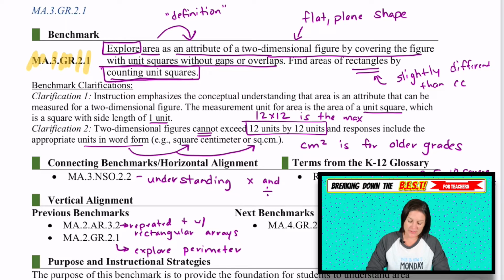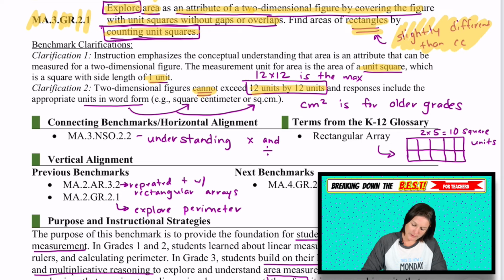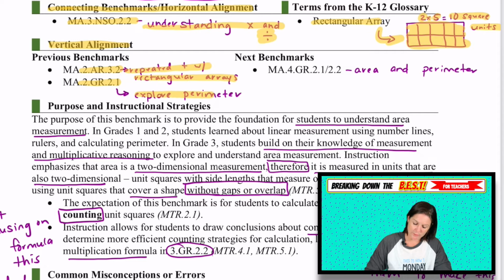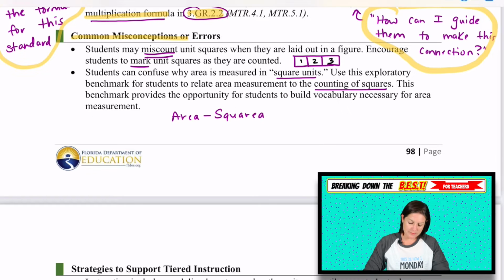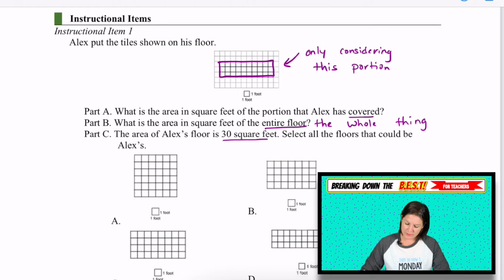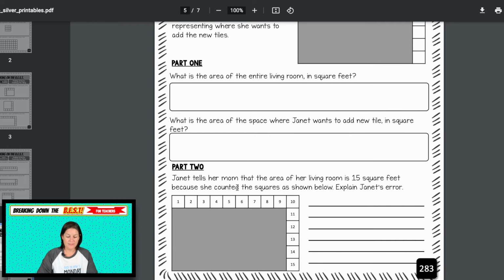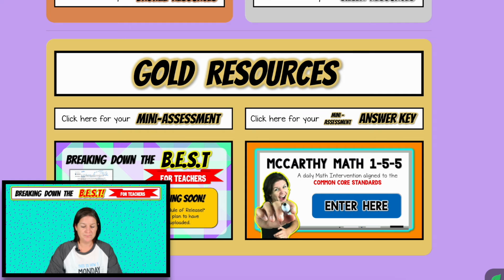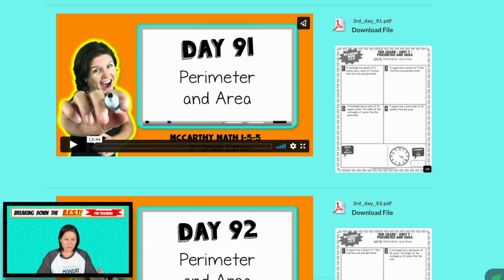MA.3.GR.2.1 - Breaking Down the B.E.S.T Standards for Math [FOR TEACHERS]